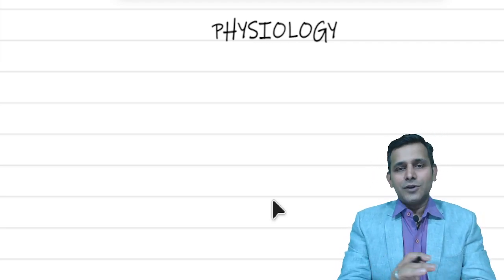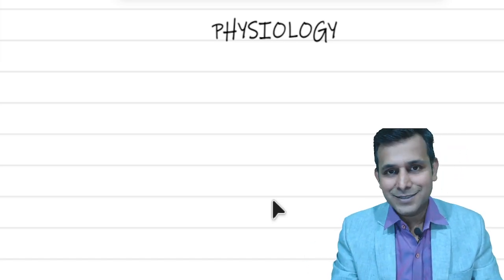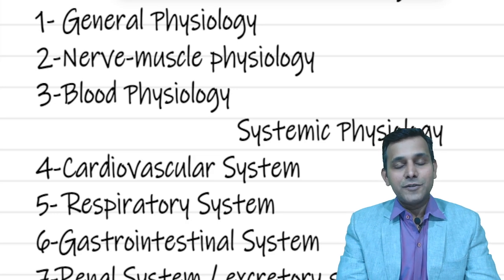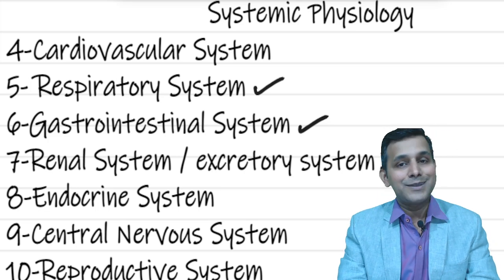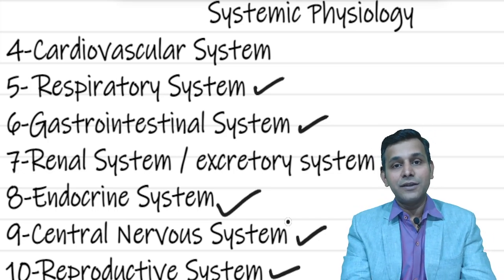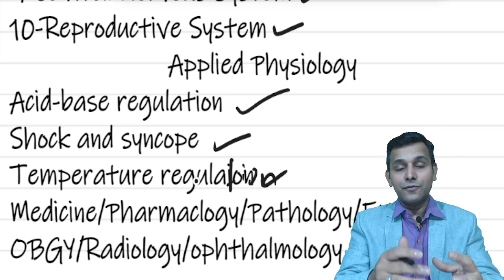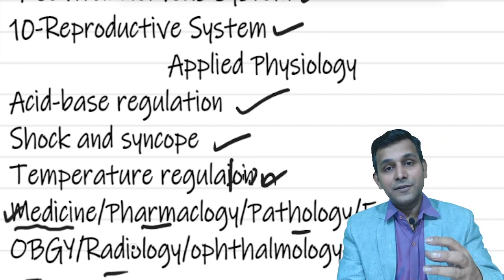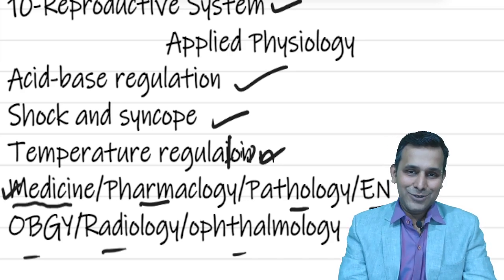INTRODUCTION TO PHYSIOLOGY